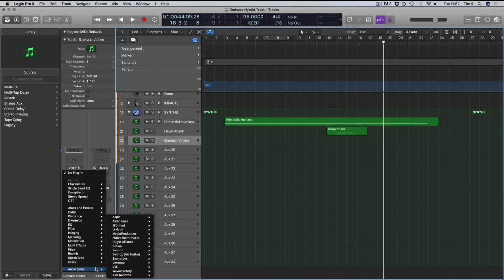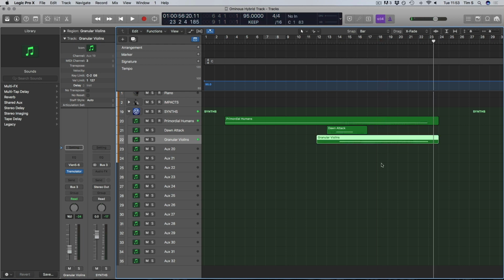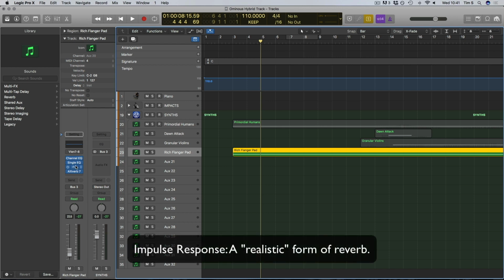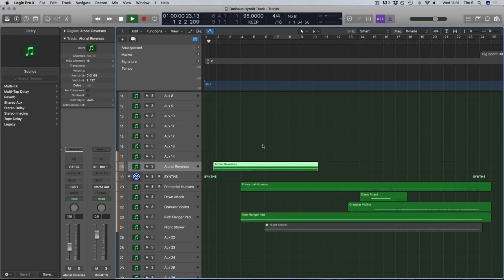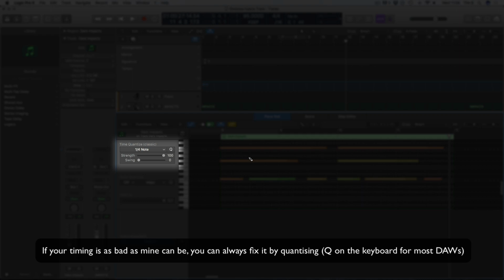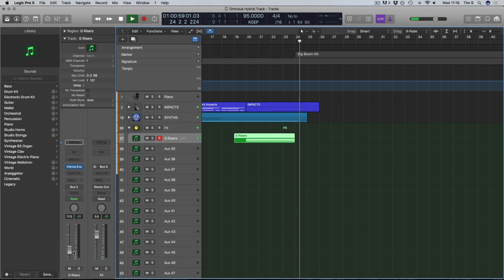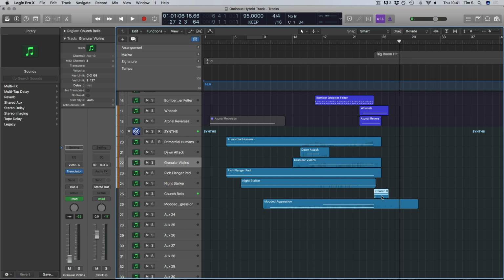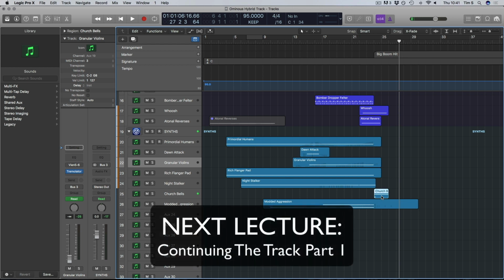How to Write Powerful Trailer Music Intros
Learn how to start a hybrid orchestral trailer music track in this tutorial from Tim Stoney, co-author of the Trailer Music Redefined course.